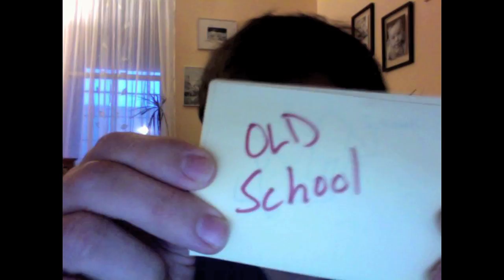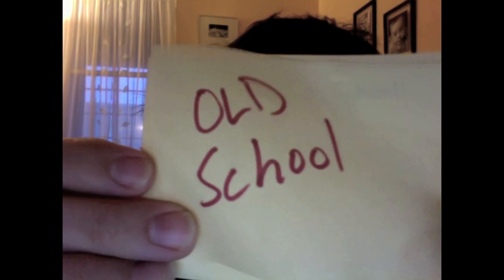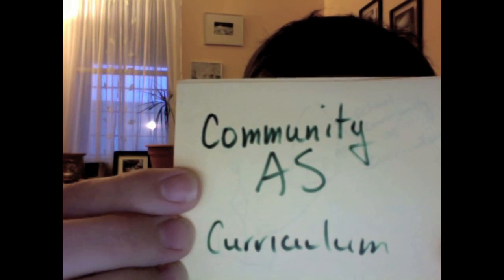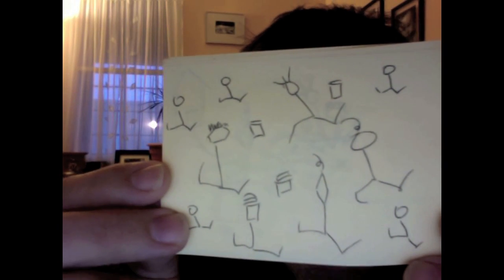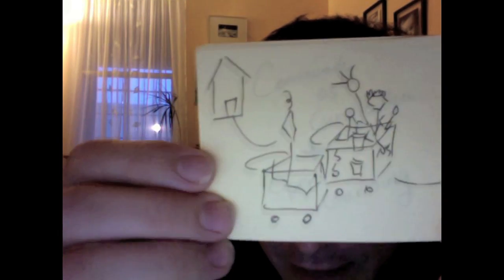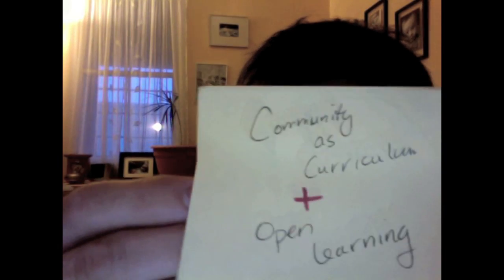Community as Curriculum and Open Learning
My first attempt to explain how these ideas interact. Would love some feedback before i take my next shot at it. Does it get the point across? What do you think that point is?